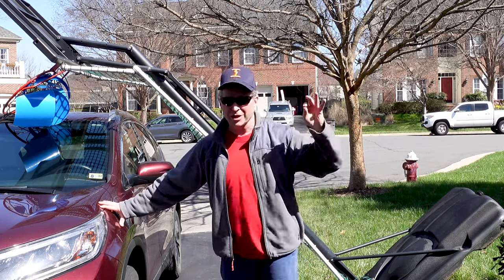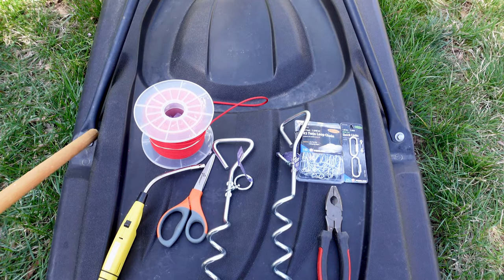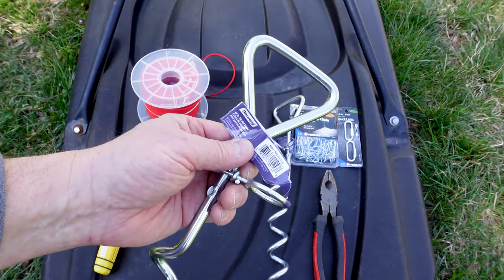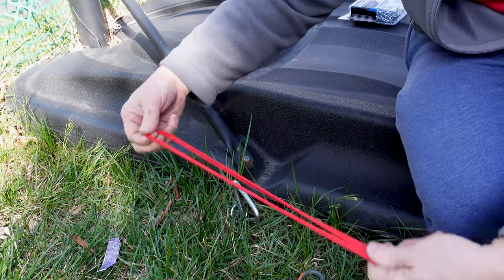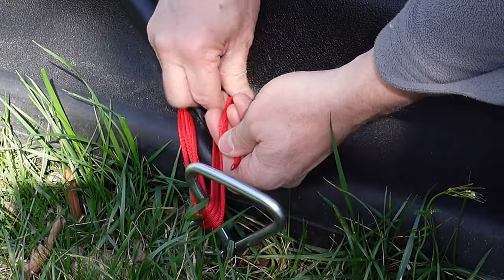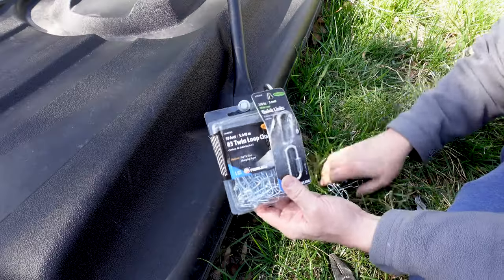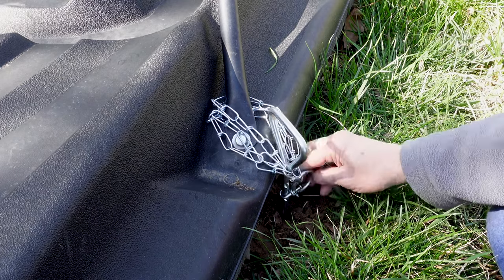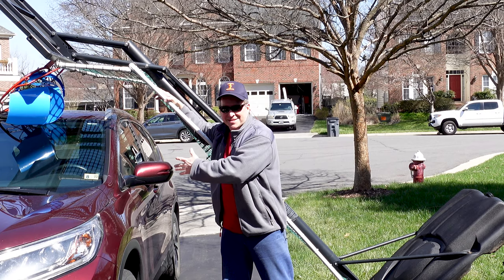How to Stop Hoop Blow Over, Pull Down - 3 Ways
Portable basketball hoops blowing over on cars can cause a lot of damage, or being pulled down on those playing or around the the basket. Here's how to keep this from happening.

Here are similar materials to what were used in this build:
Tie down anchors
550 lb Paracord
Preferred chain
Sony ZV-1 Digital Camera